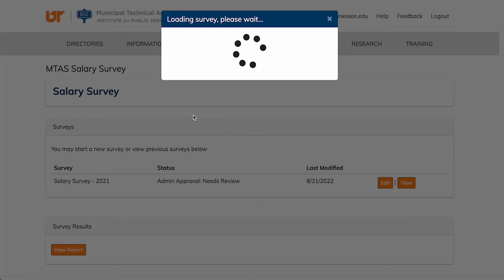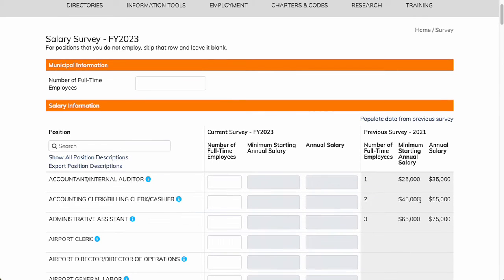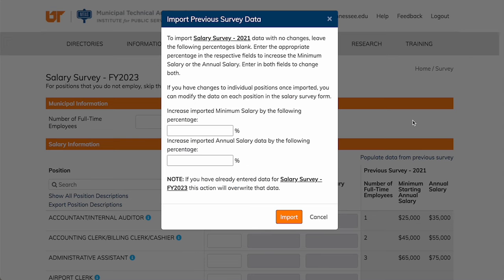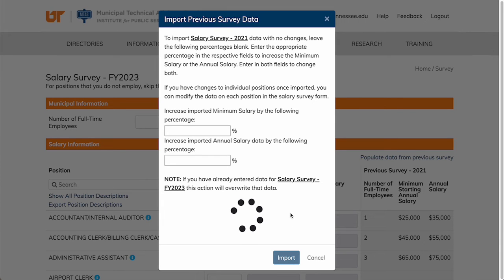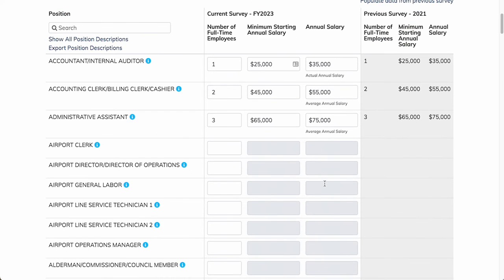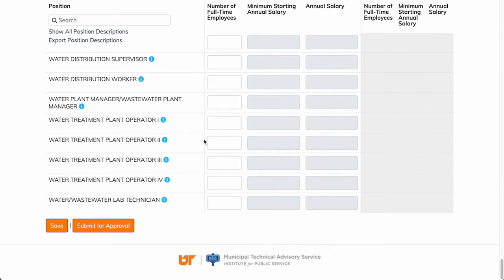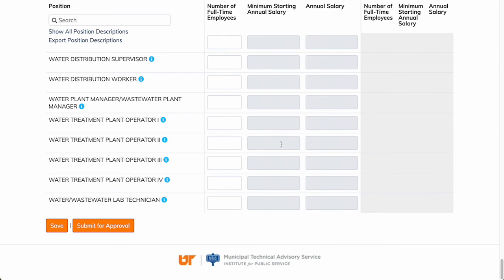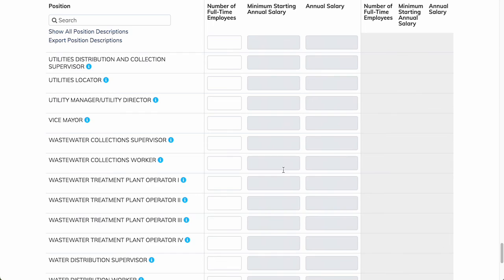4_Starting a New Survey in the MTAS Salary Survey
A guide to entering data into the MTAS Salary Survey via the survey form. (2023)